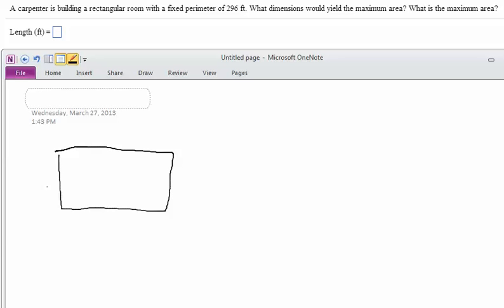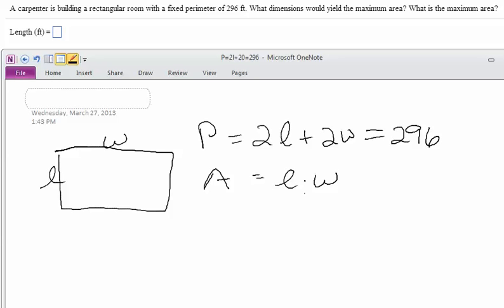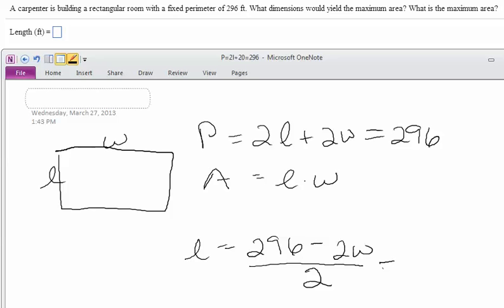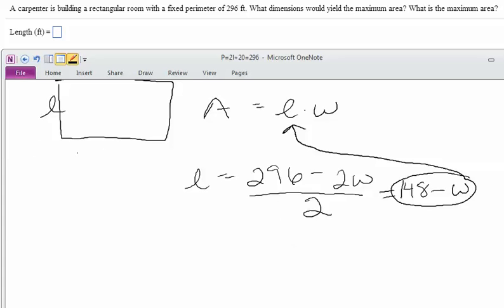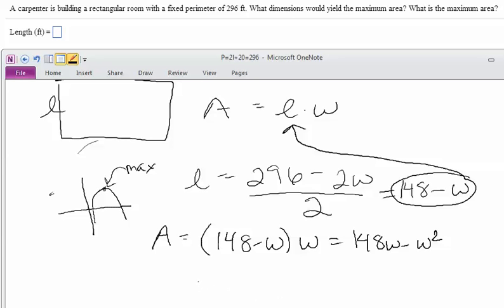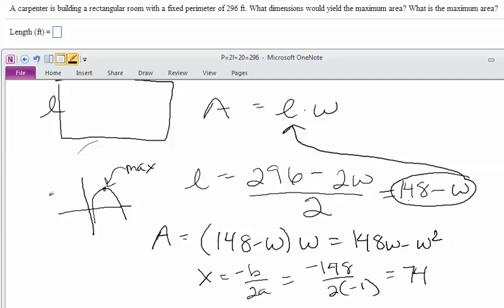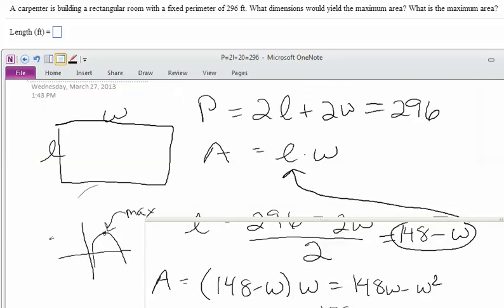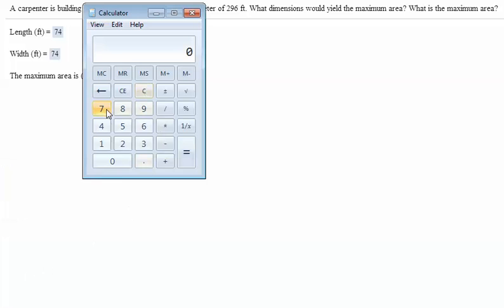1314_3_1_16